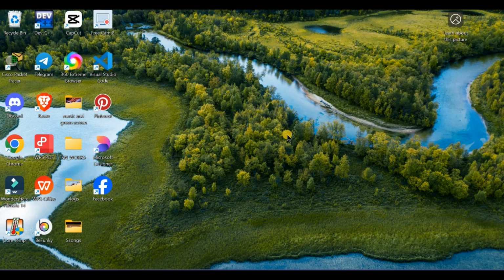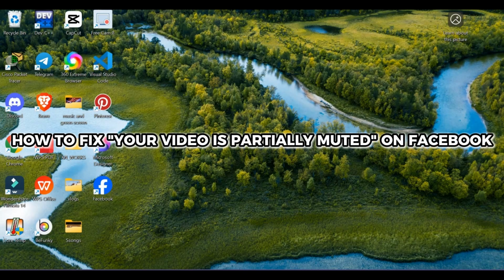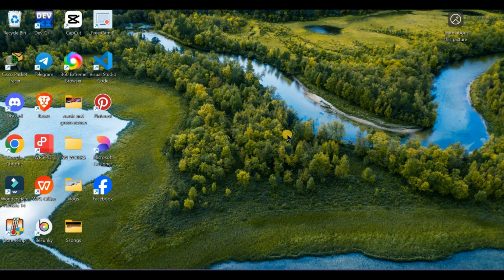How to Fix Video Partially Muted on Facebook 2025?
Getting the message “Your video is partially muted on Facebook”? 🎬 In this video, we’ll show you how to fix the partially muted video issue on Facebook and help you understand why it happens. This usually occurs when Facebook detects copyrighted music or audio in your video. Stay compliant and get your videos sounding just right again!